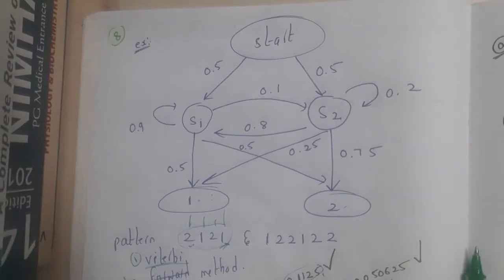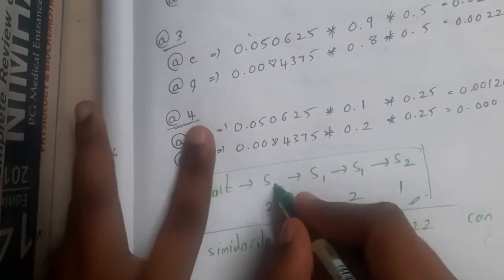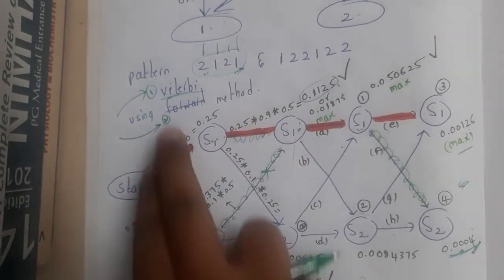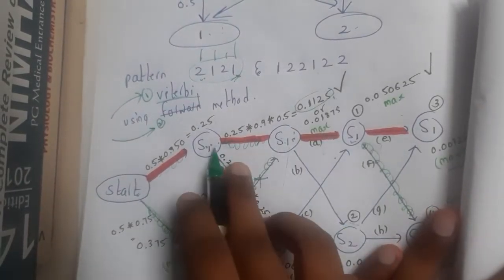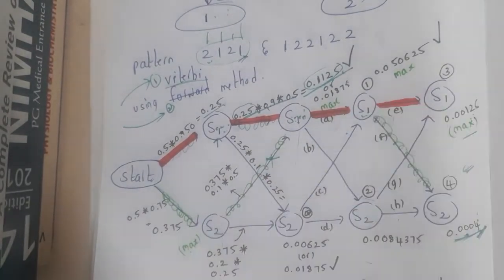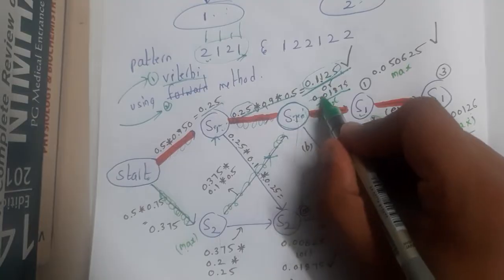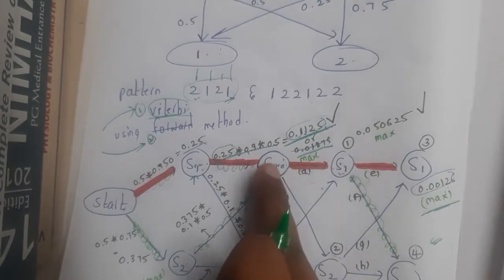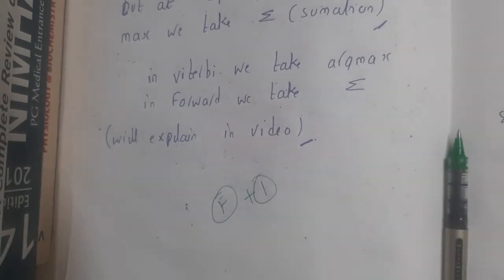3.8 Viterbi and forward algorithm for HMM